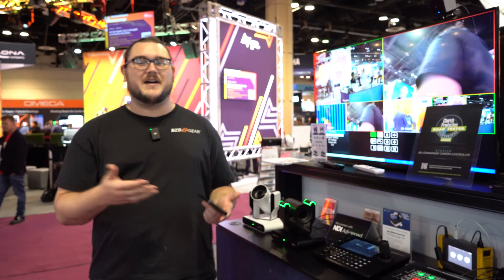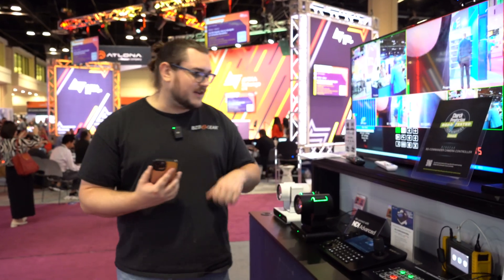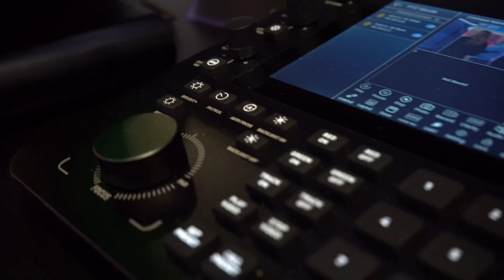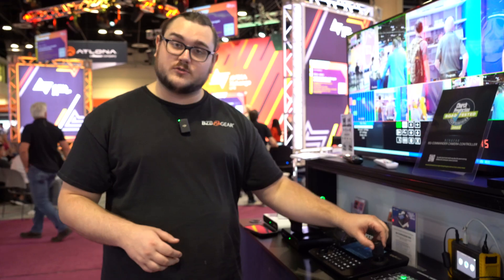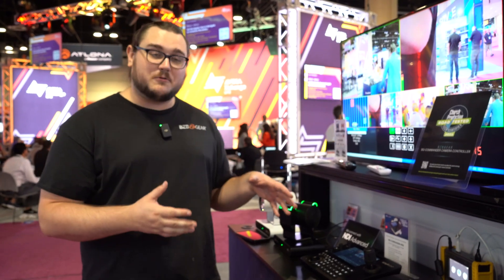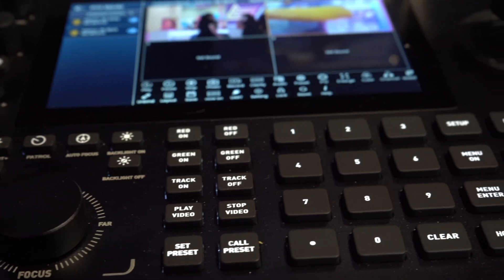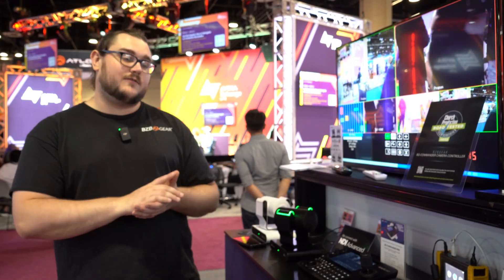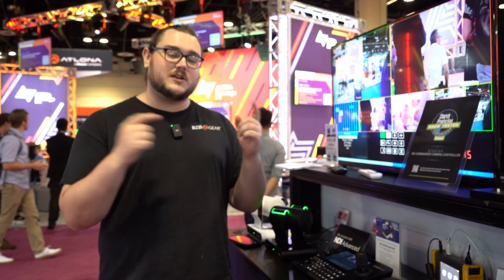Professional Grade PTZ Camera Joystick Controller Commands w/ Precision - Commander PRO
The BG-Commander-Pro is a powerful PTZ camera joystick controller with a 7" touch screen allowing real-time footage previewing. Versatile with Android 11 support and H.265/H.264 decoding with up to nine screen splits, the BG-Commander-Pro has you covered in all facets of managing multiple PTZCameras. Create and output a 2x2 or 3x3 videowall via connected cameras RTSP streams. Features HDMI projection for monitoring and total PTZ control including preset points, focus, zoom, and exposure. Highly customizable with the ability to add over 2000 devices.